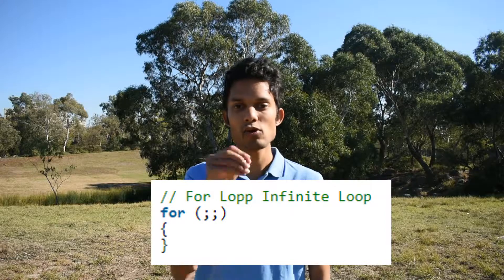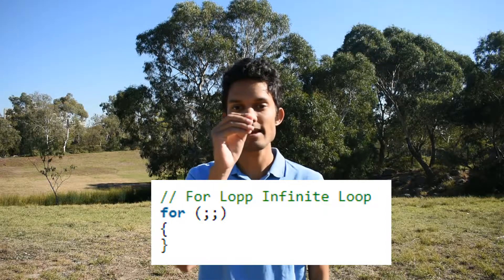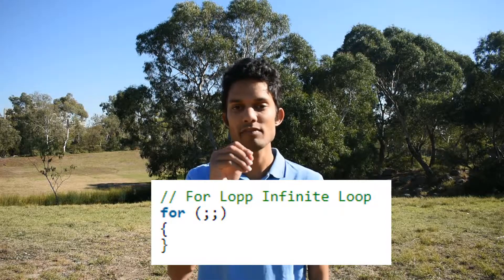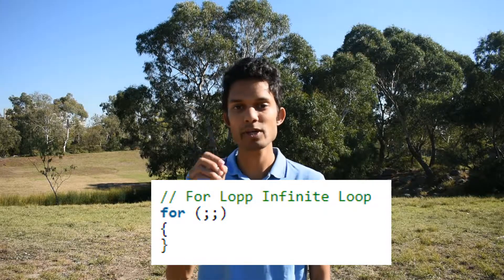How to write an Infinite loop in C++